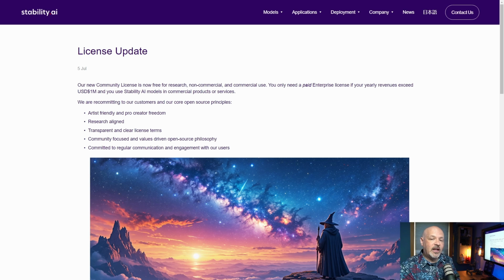A New Updated SD3 License is out! Leadership has fix it!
The new CEO and leadership team who started this week has fixed the SD3 license right away! They are huge fans of the open source community and are dedicated to delivering exactly what we all have been wanting! This update includes some additional info on the changes to the license as well as the SD3 Medium model itself.